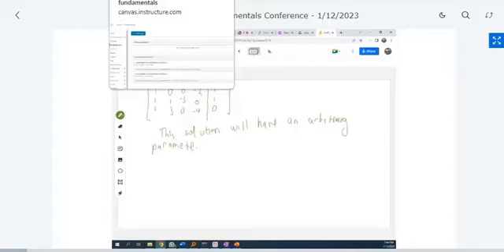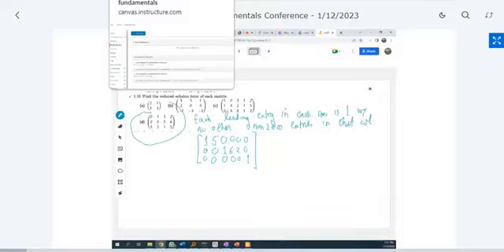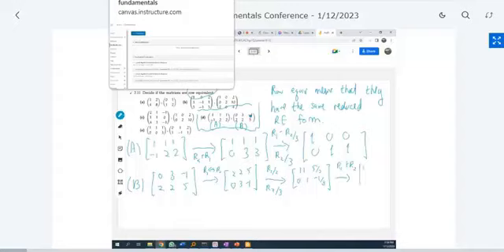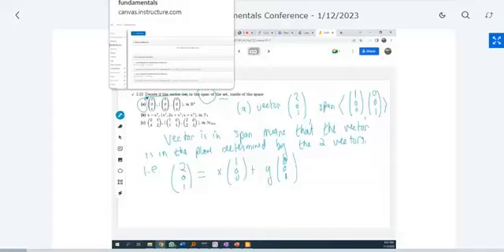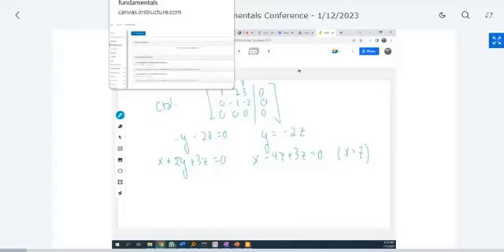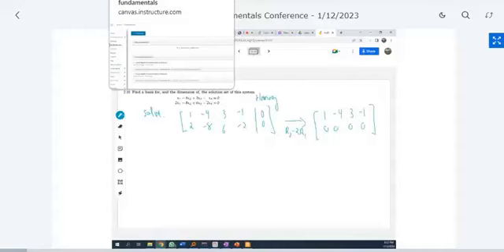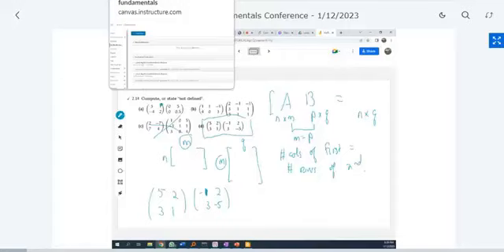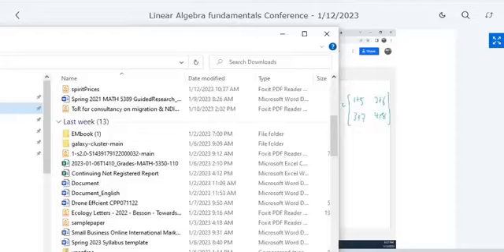LA session 2